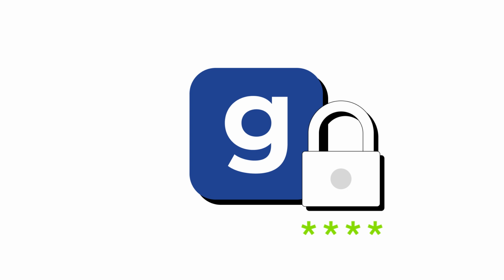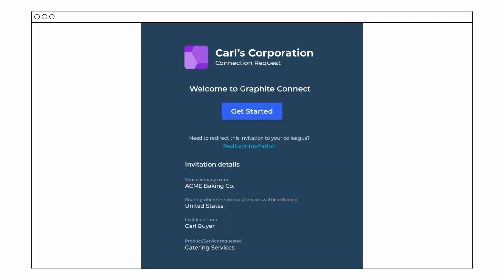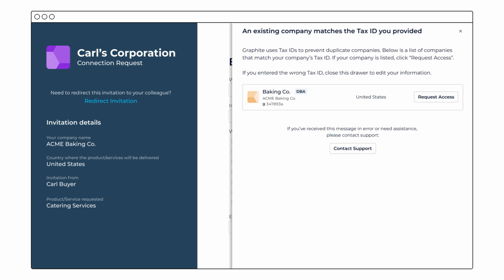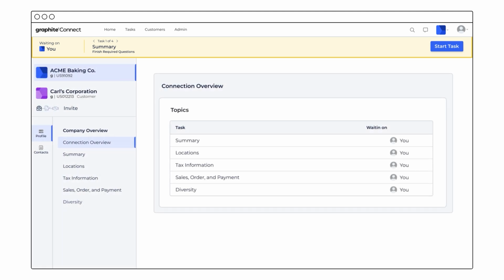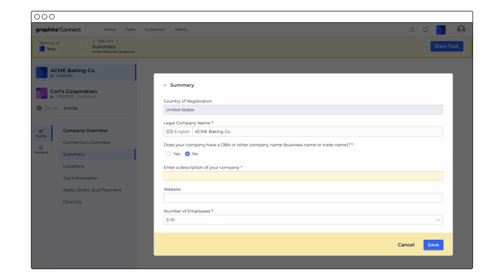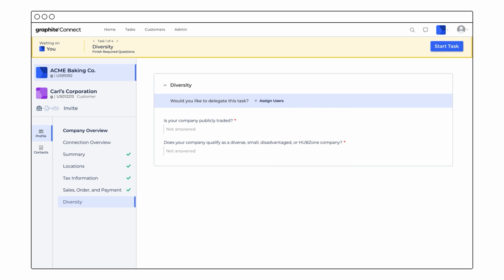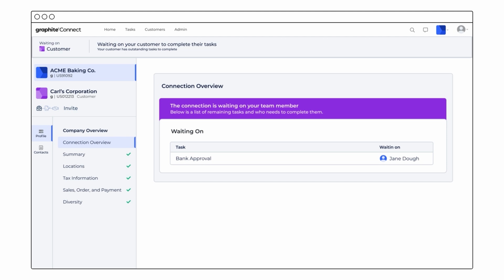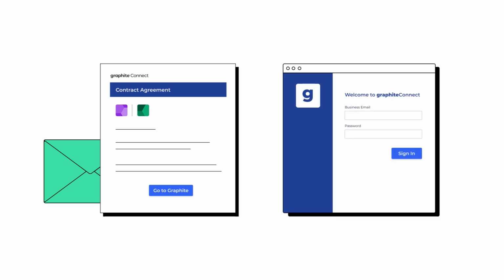Getting Started in the Graphite Supplier Network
Learn the basics of how to onboard as a supplier in the Graphite Supplier Network.

Once you receive an invitation to connect with one of Graphite's customers, you can onboard quickly and easily with dynamic forms customized to your location, business type and customer requirements. 3